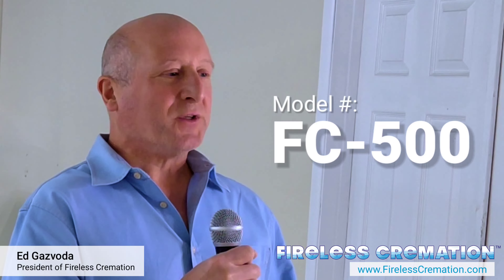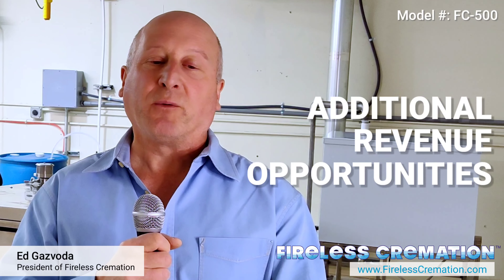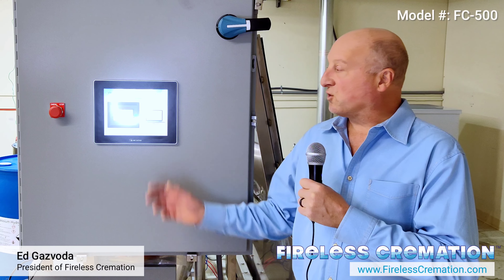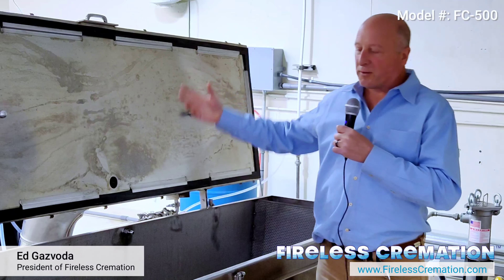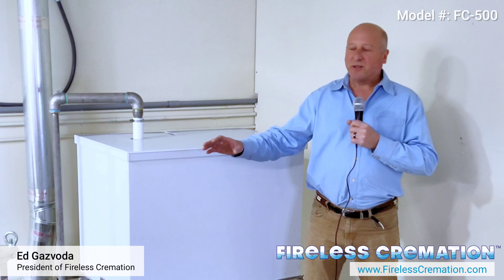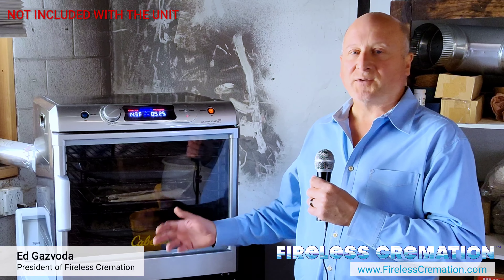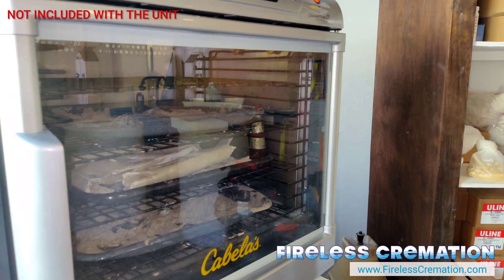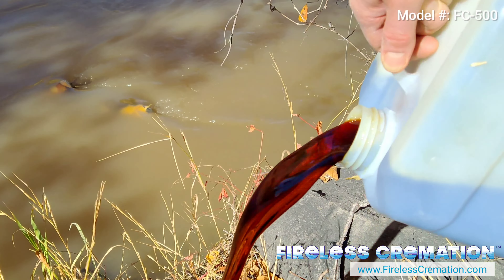Fireless Cremation™ introduces the FC500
As the funeral industry's sustainability leader, the FC500 is a new alkaline hydrolysis system that renders crematory ovens obsolete. It enables funeral homes and crematories with the ability to now offer families  four new Sustainable Funeral® final dispositions. With our aquamation systems, nothing goes down the sewer.